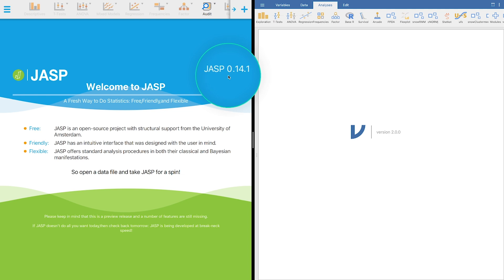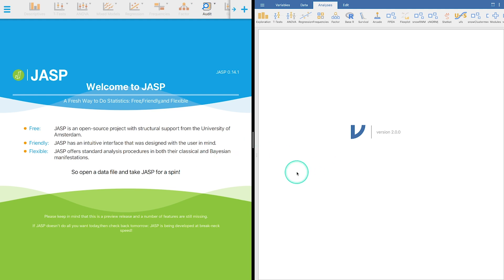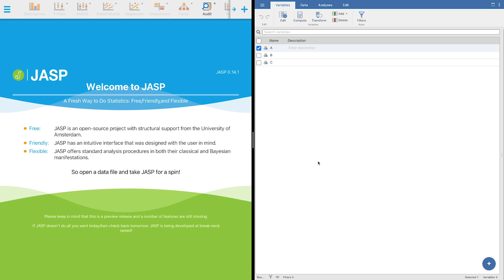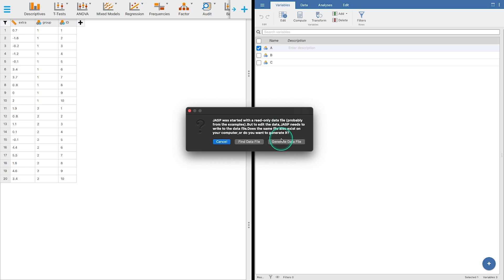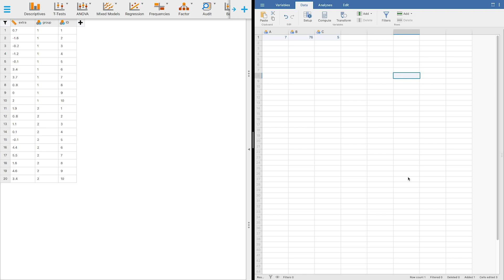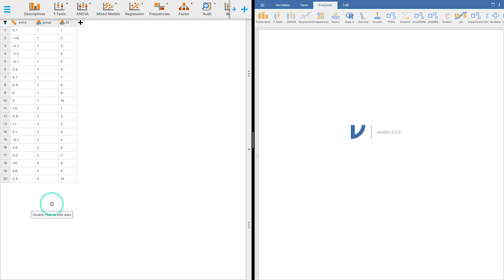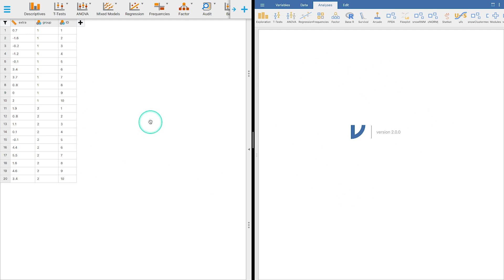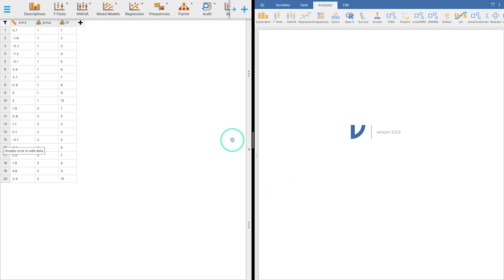JASP vs. Jamovi 2021 | Why Jamovi wins! One Year Later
In this video, I update my analysis of playing and making tutorial videos for JASP & jamovi as a sort of one-year-later retrospective of my video from June 2020 (find it

Jamovi, from my perspective has the edge one year later. Development is going strong, including the recent release of v2.0.0, and the expansion of the Data view into a Variable view tab, WITH the built-in spreadsheet editor really do make it a one-stop-shop for using it app for education purposes. I still think JASP is stronger for Bayesians, but for an undergrad not thinking stats is good or useful, jamovi makes it easier.

Or let me know I'm wrong or overlooked something crucial about JASP!

These are the websites for each program, with easy download links, for most major OSes (Windows, MacOS, Linux)